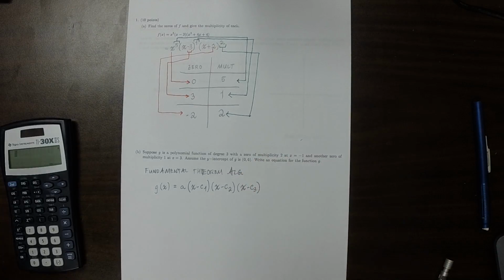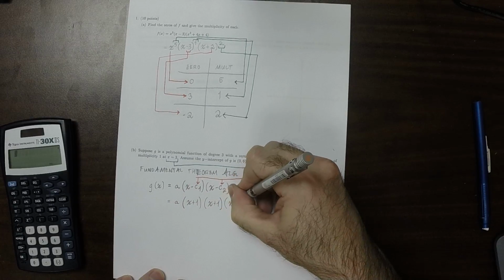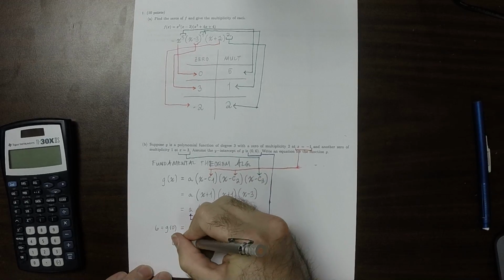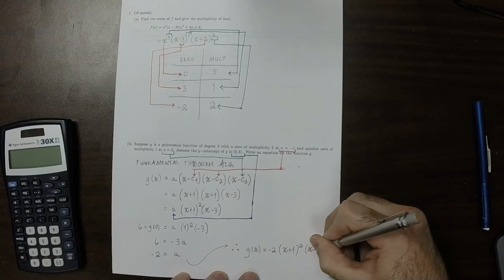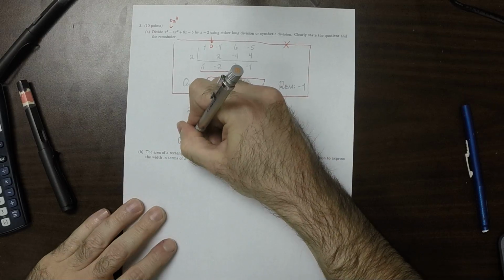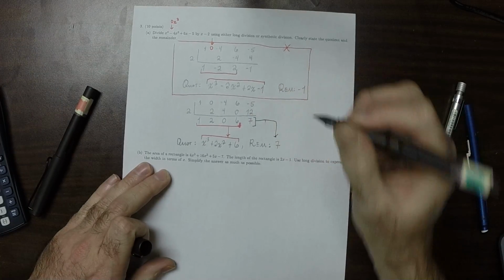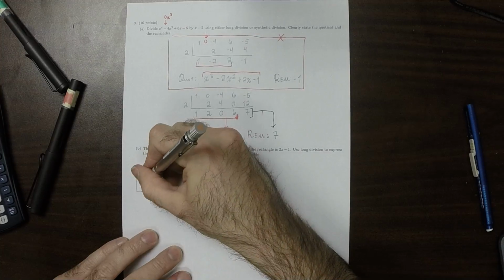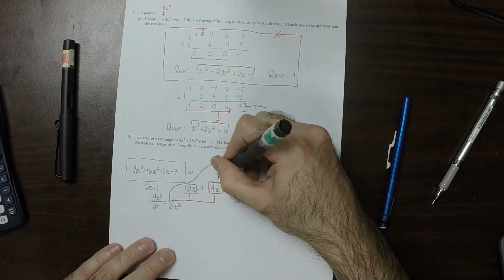16f MATH 1314: quiz_11